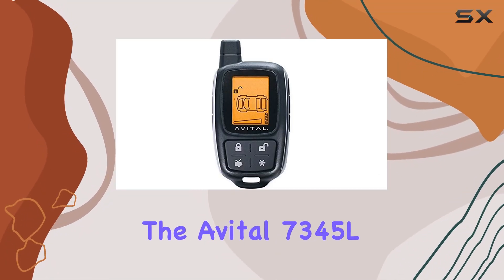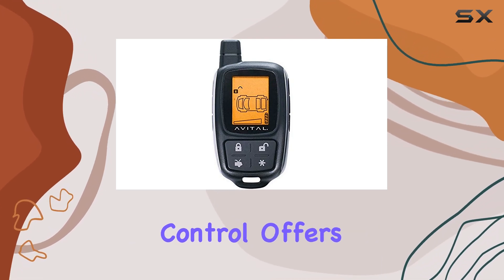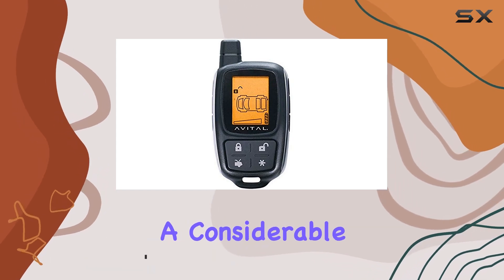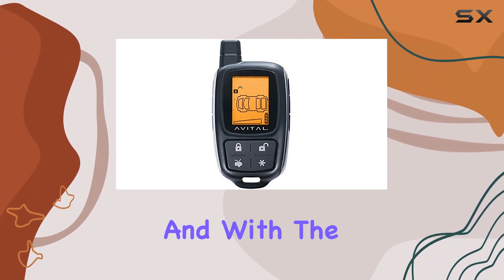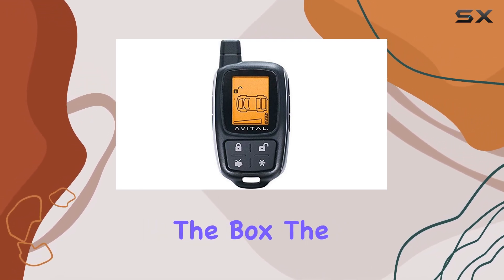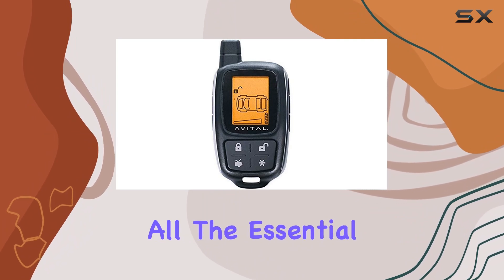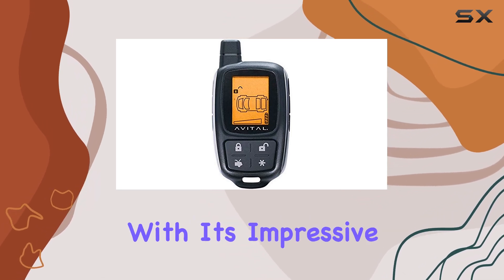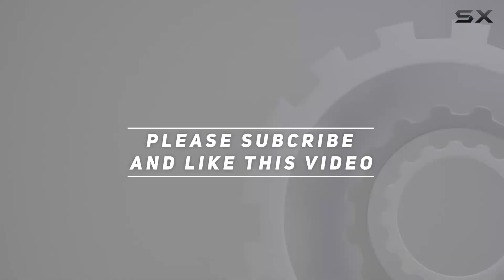Avital 7345L LCD 2-Way 4-Button Remote: Unlocking Convenience at Your Fingertips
0:00 Intro
0:06 Review

Things that we mentioned in this video:
Avital 7345L 2-Way 4-Button : B01BHQ1YO6